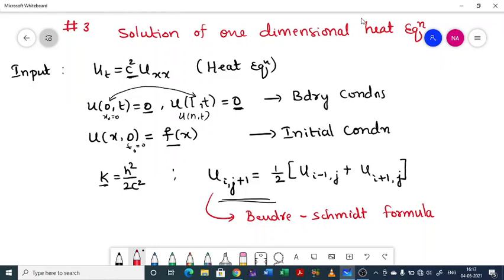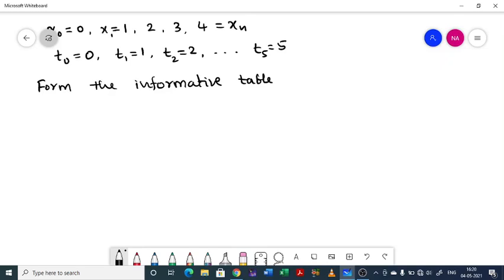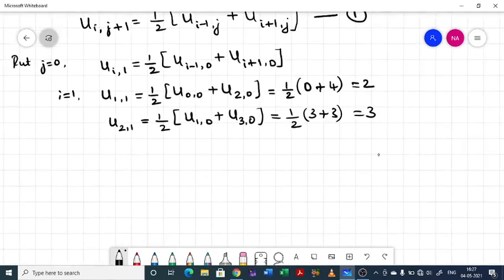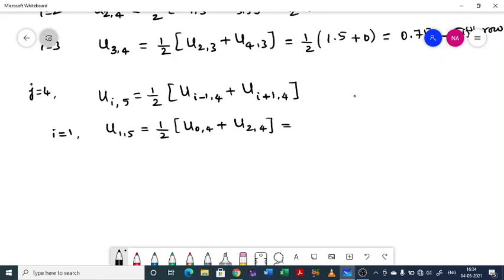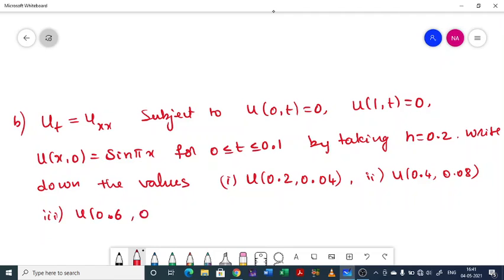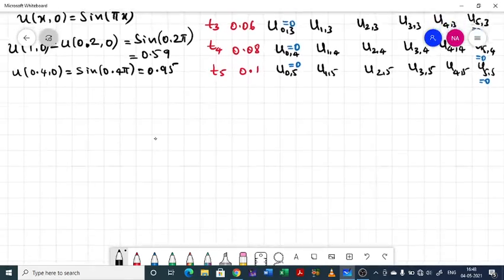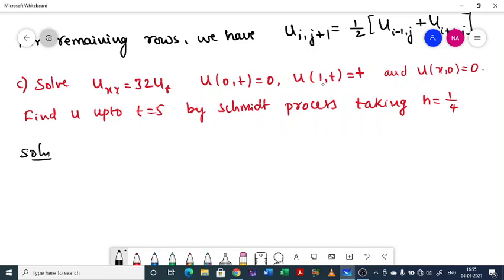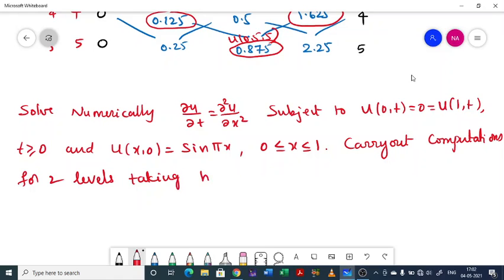Numerical Solution Of One Dimensional Heat Equation